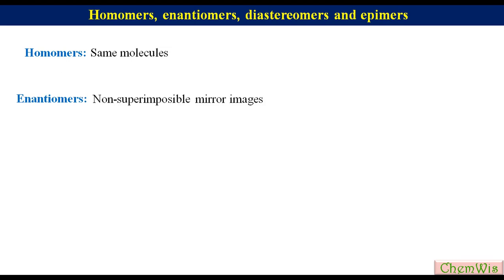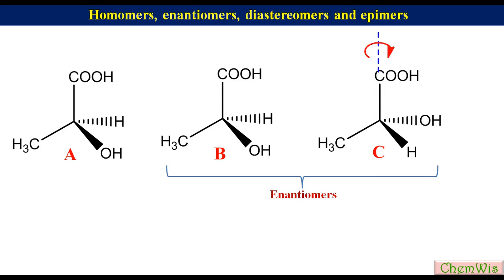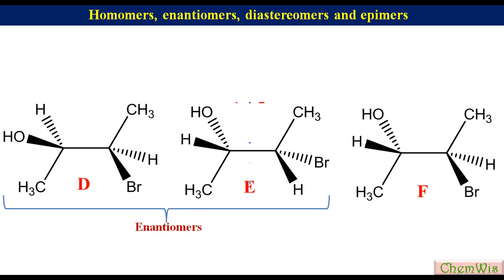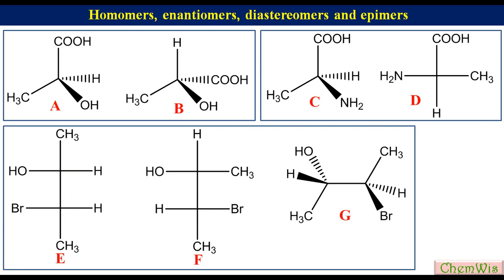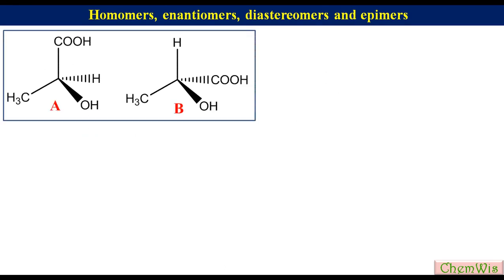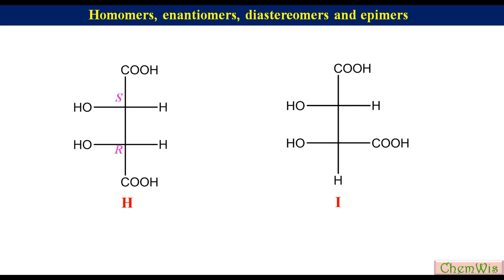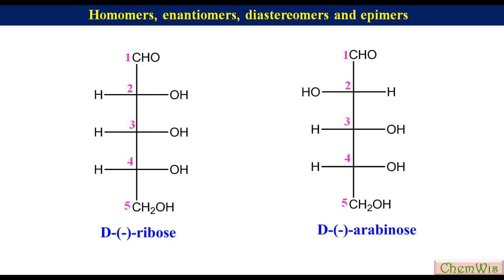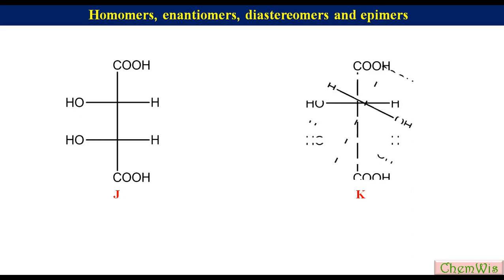Determining homomers, enantiomers, diastereomers and epimers using absolute configuration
Determination of relation between stereochemical structure using absolute configuration and without using absolute configuration have been discussed with appropriate examples.